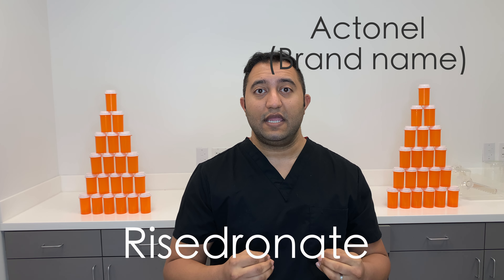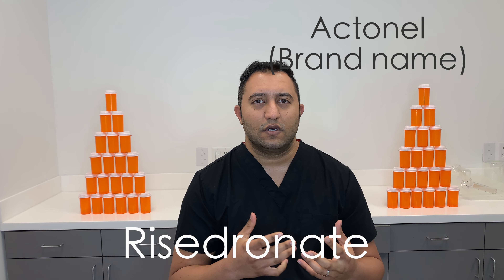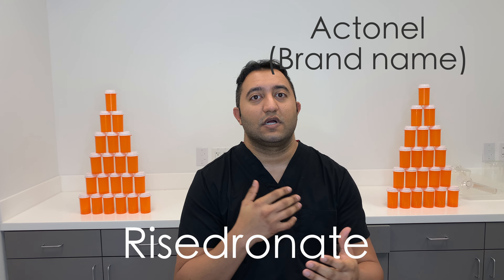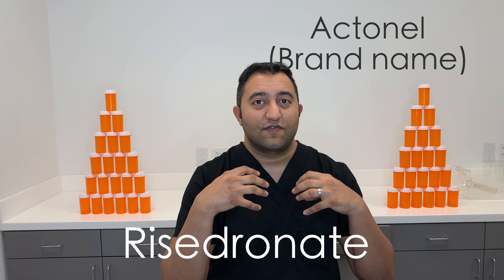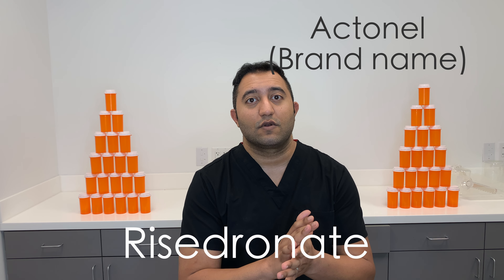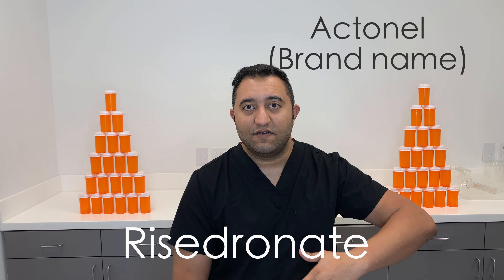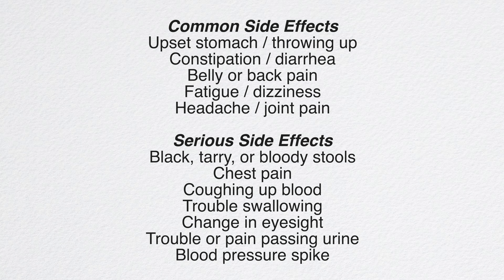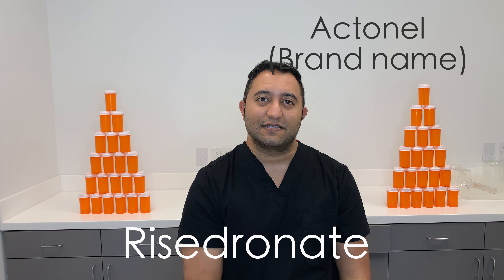Risedronate (Actonel) : Meds Made Easy (MME)